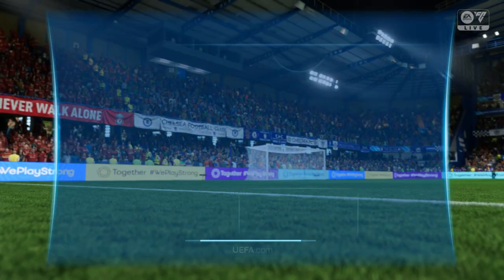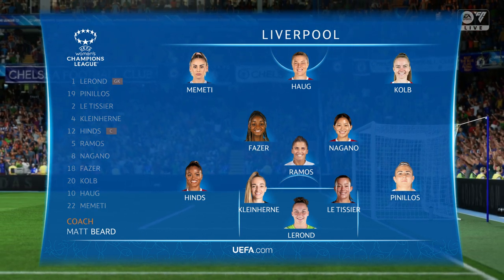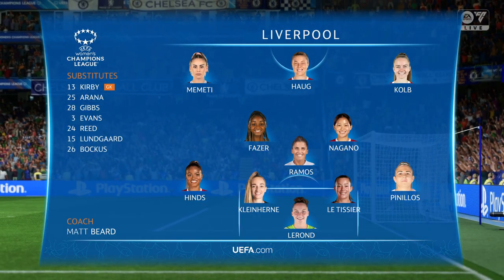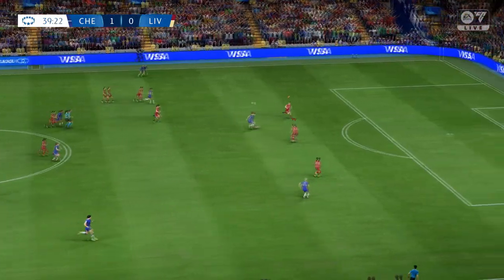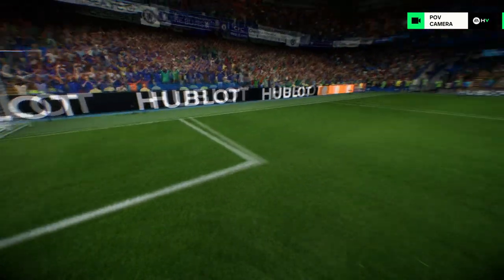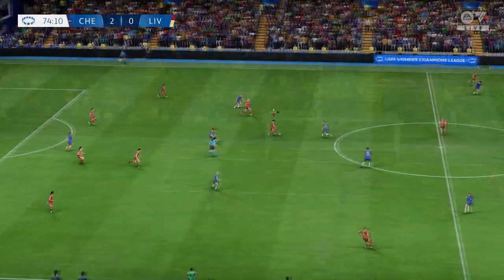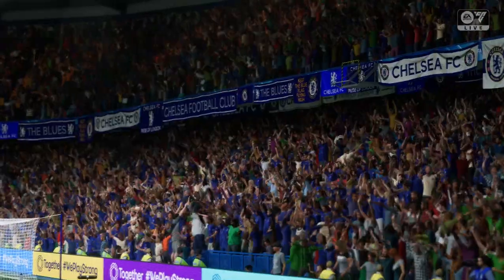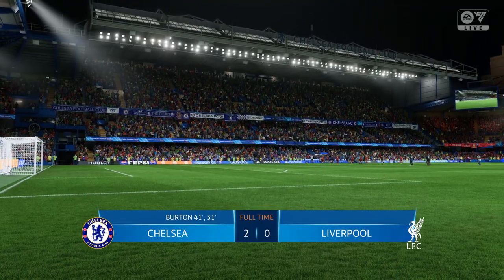FC 25 | Chelsea 2 - 0 Liverpool Women | UEFA Women's Champions League - MD 1 - 28/29